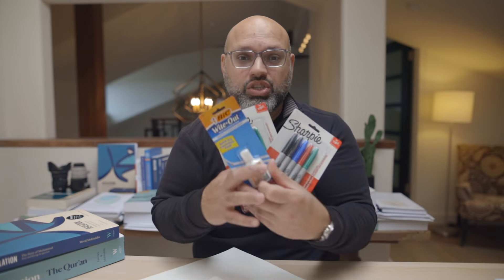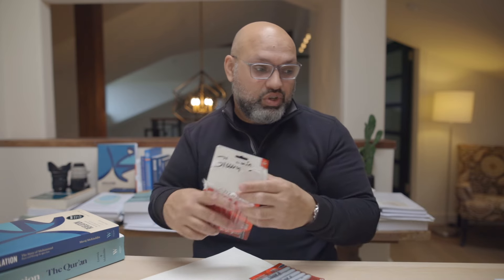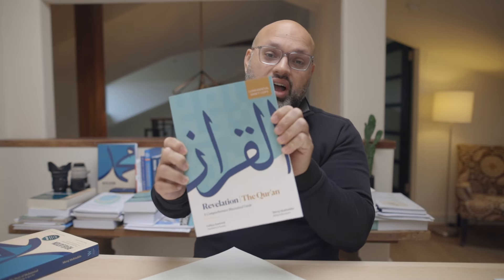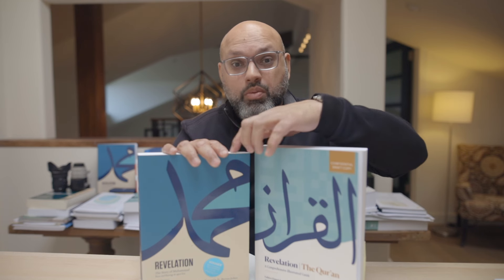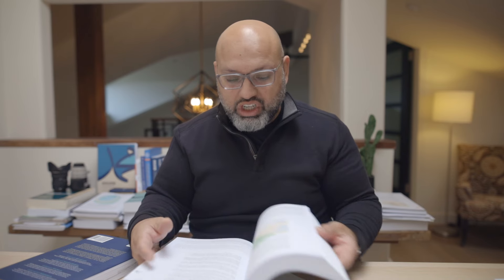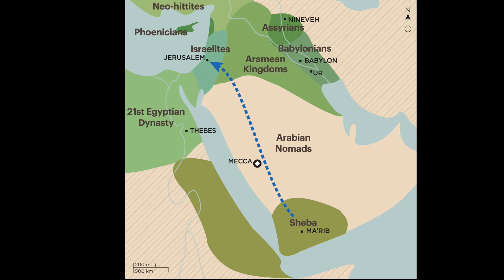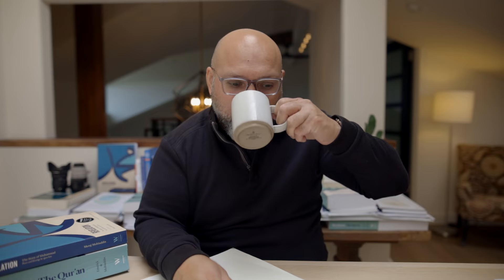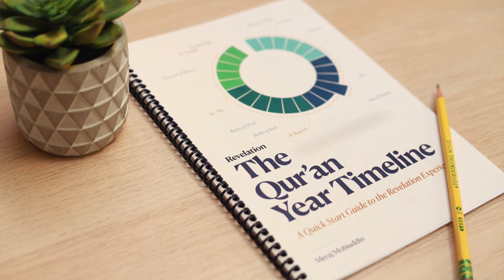COMING: Revelation: The Qur'an and so much more!